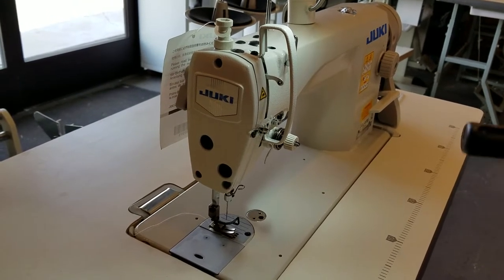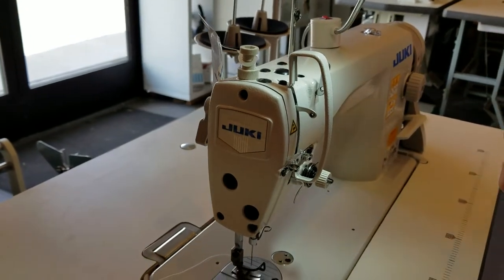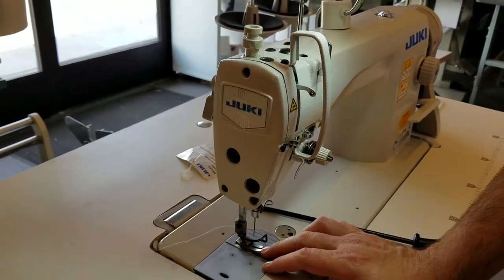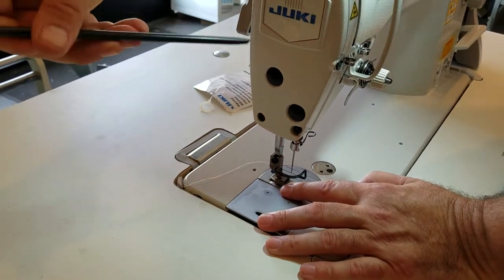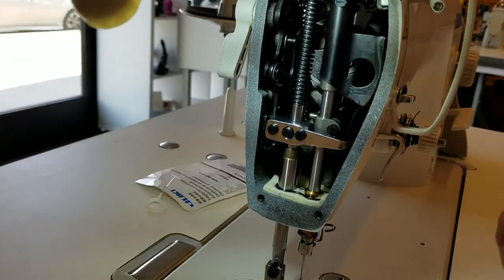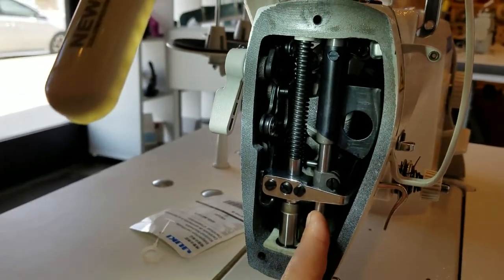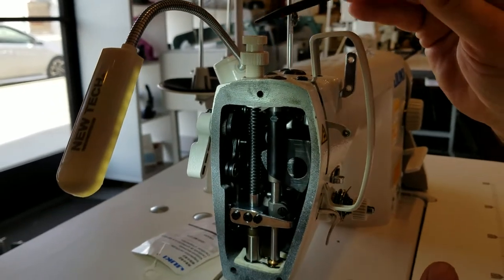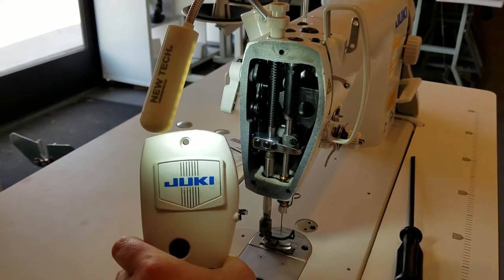Tutorial - Adjusting Foot Pressure on a Juki DDL-8700 - Goldstartool.com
David Demonstrates how to adjust foot pressure on the Juki DDL-8700, using a method which applies to many industrial sewing machines.